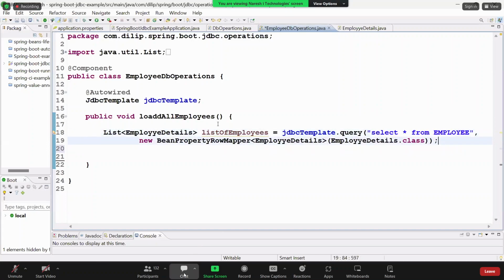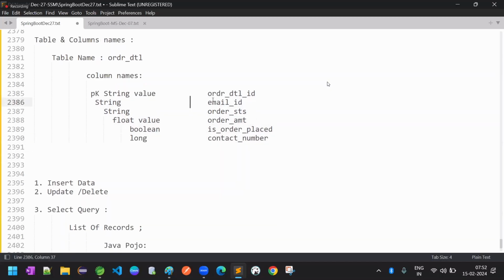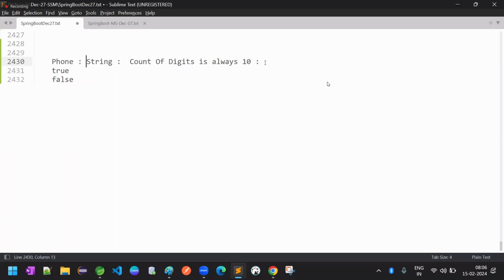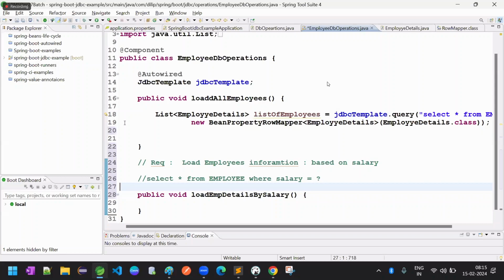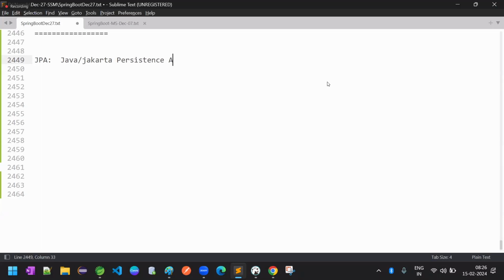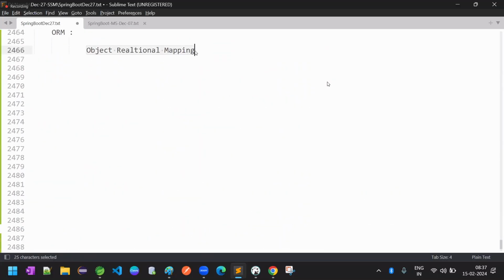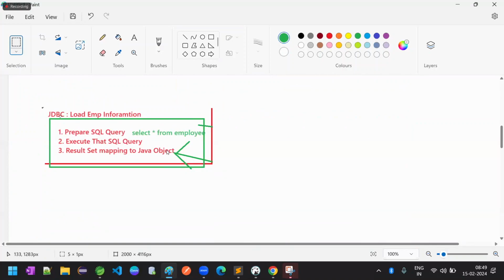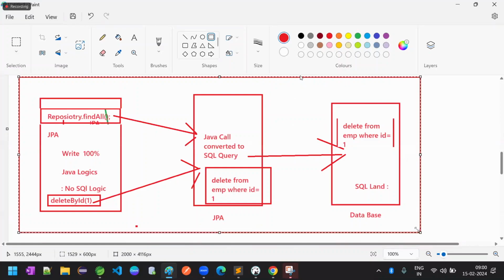JPA DAY1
Intro of JPA